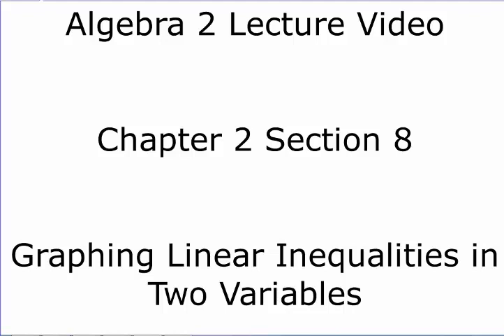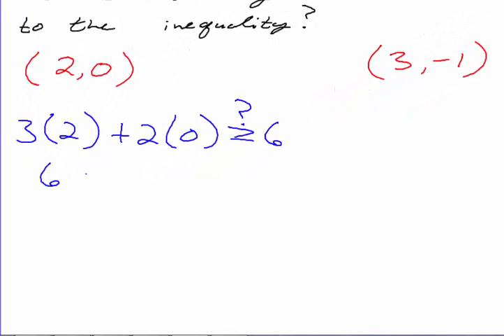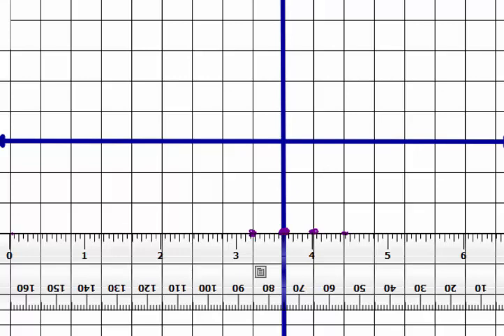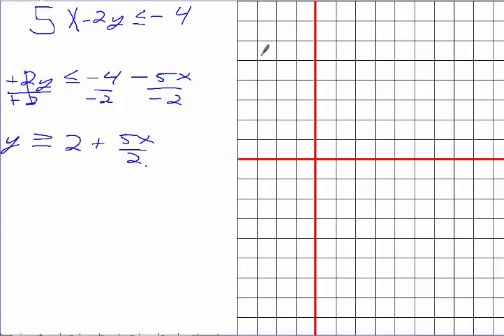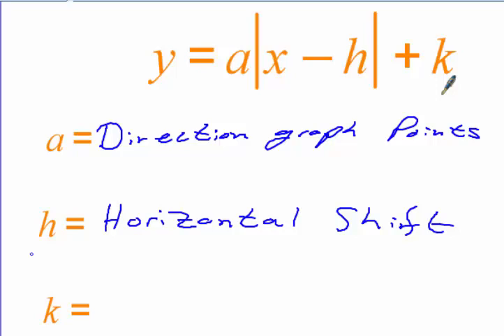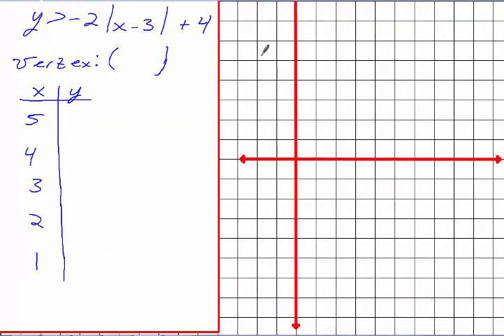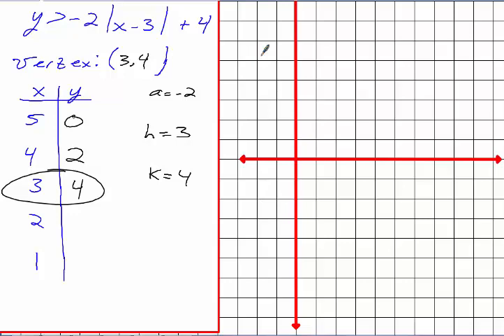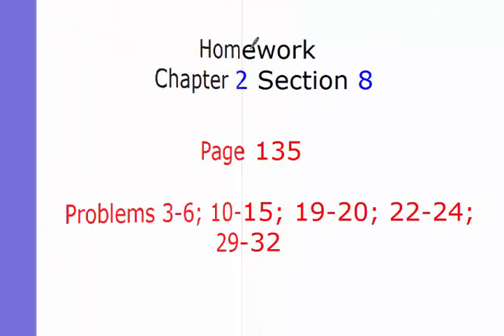Algebra 2 Chapter 2 Section 8 Lecture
Lecture video over graphing linear inequalities in two variables.

All examples are from:

Larson, Ron, et al. Algebra 2, Michigan Edition. Evanston, Il: McDougal Littell, 2008. Print